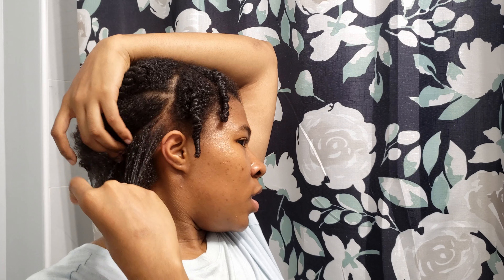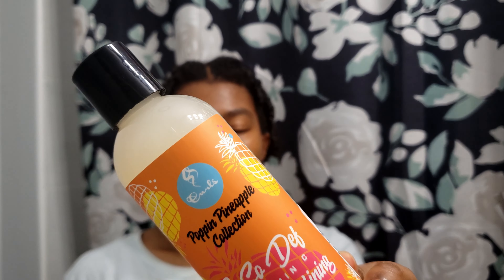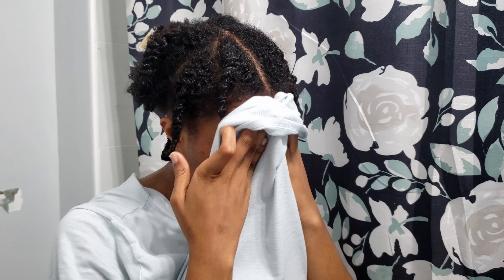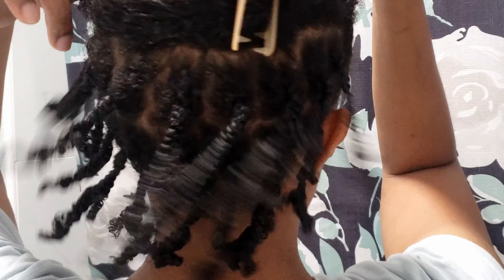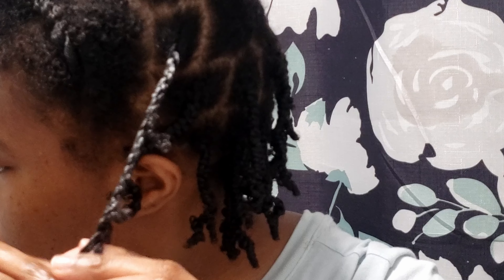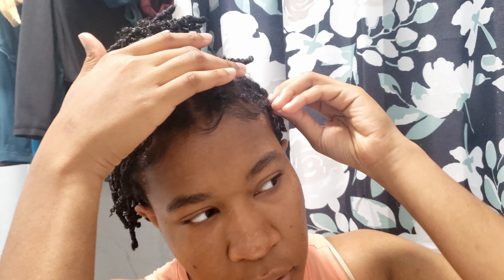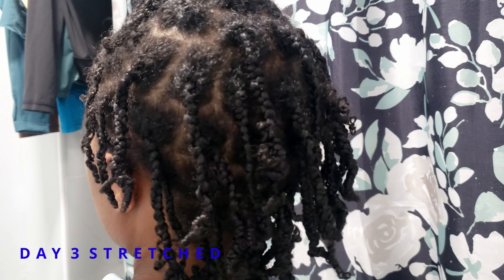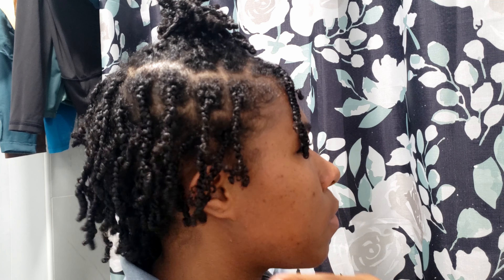I tried boho braids on my short natural hair...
Hey guys i'm attempting the viral boho braids.

Products used
The Mane Choice ancient egyptian leave-In lotion
The Mane Choice pink lemonade & coconut mousse
Curls poppin pineapple collection curl defining jelly